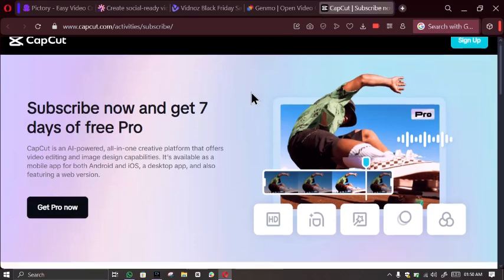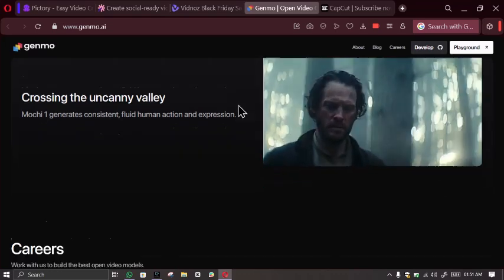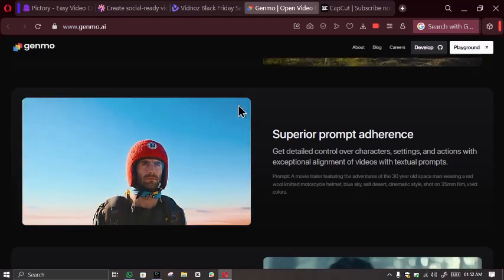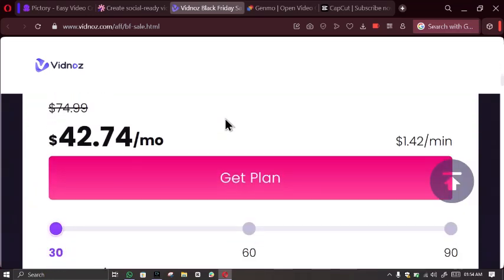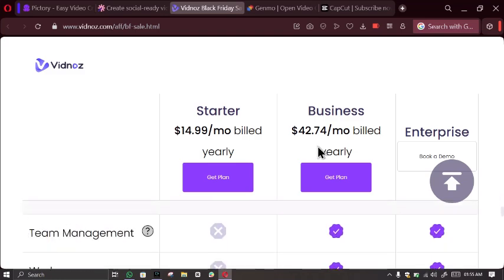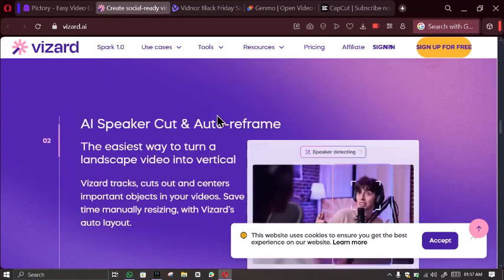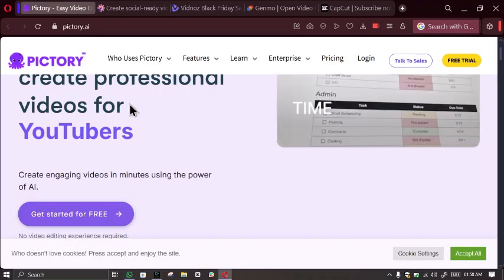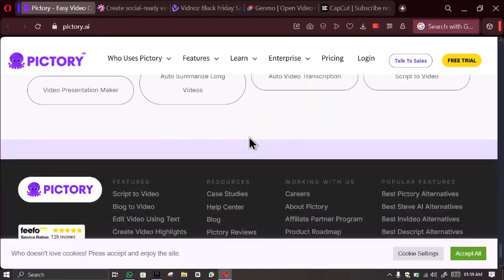7 VIDEOLEAP ALTERNATIVES FOR STUNNING VIDEOS IN 2025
In This Video, you will learn about 7 VIDEOLEAP ALTERNATIVES FOR STUNNING VIDEOS IN 2025